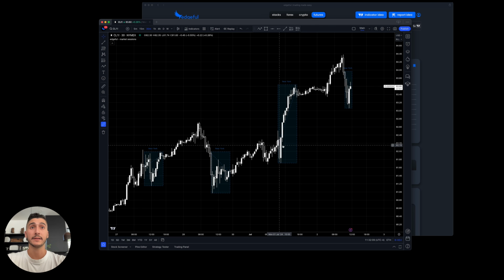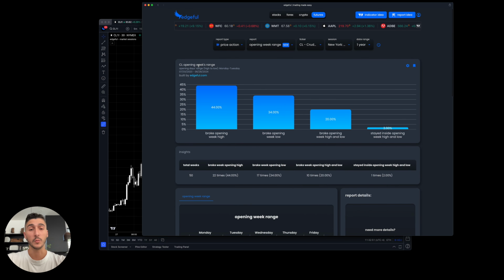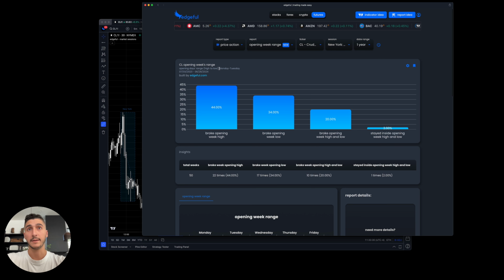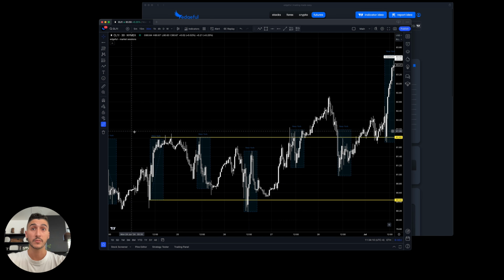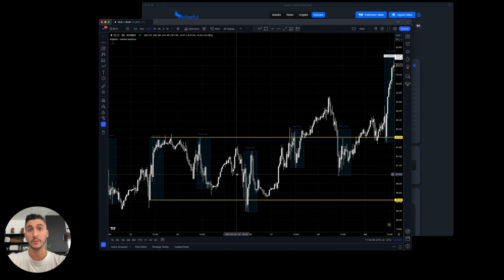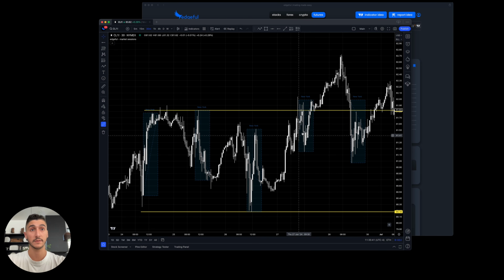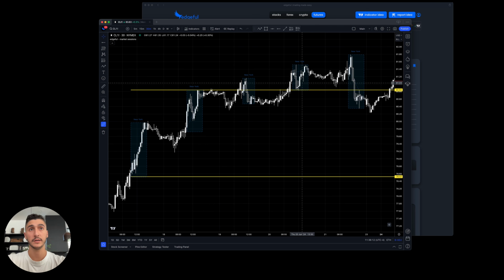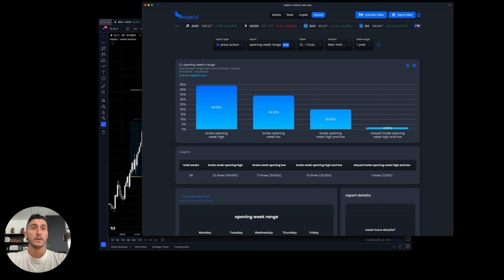Use THIS To See How PRICE MOVES Throughout The Week | edgeful